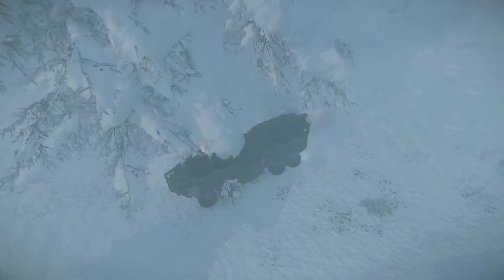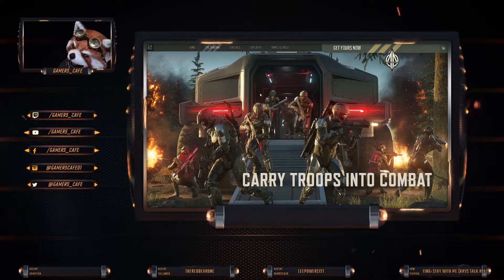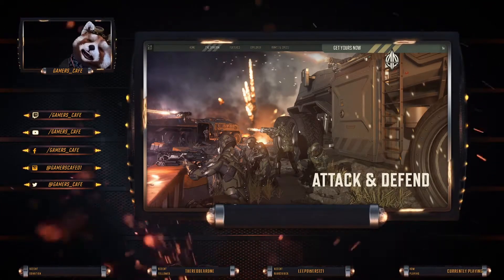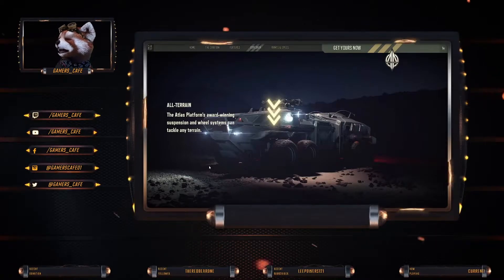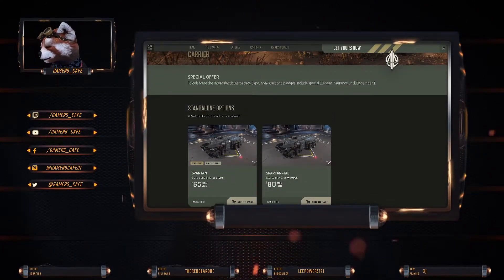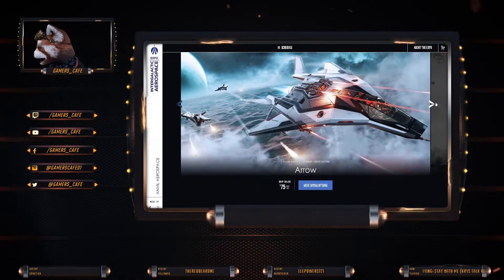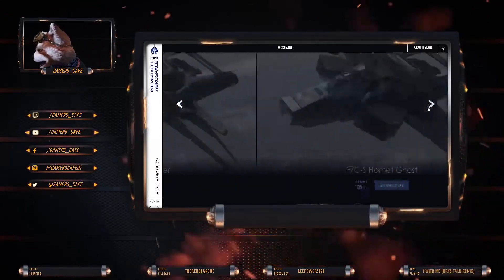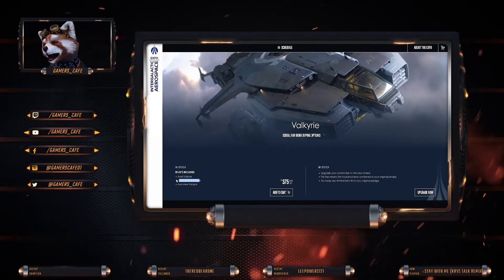Anvil Spartan: LTI Token or Must have Vehicle